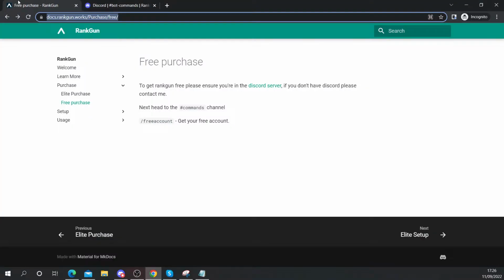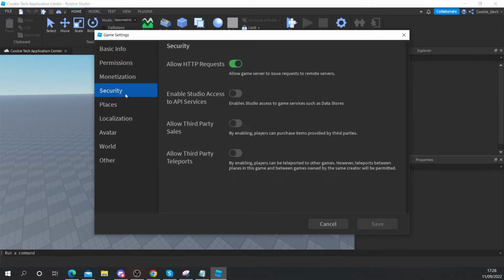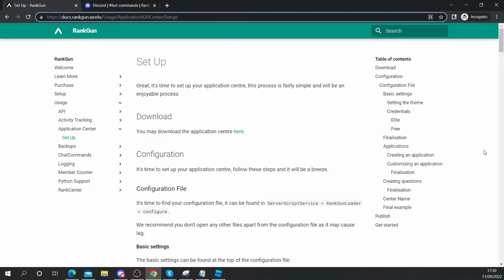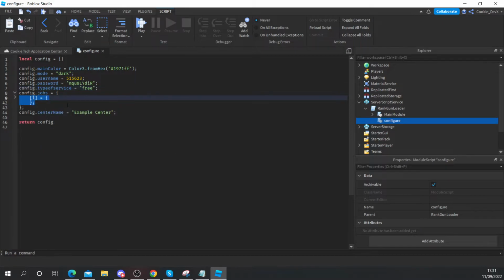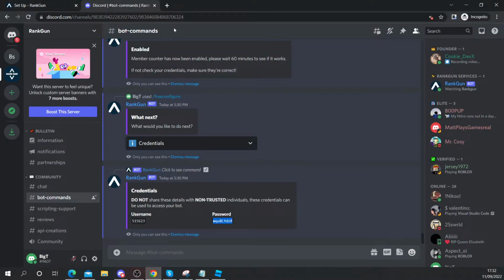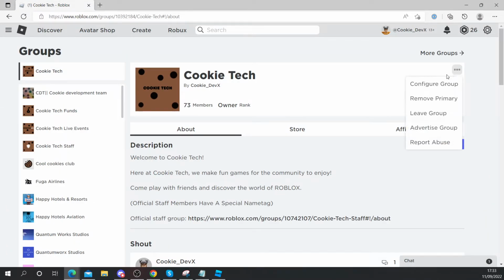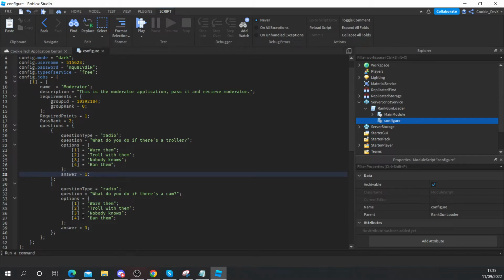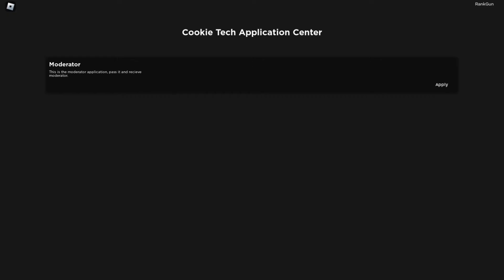Roblox Tutorial - How to make a ranking quiz centre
In this tutorial, I'll be teaching you how you can make your own auto ranking roblox quiz centre, people can apply for roles at your hotel & then if they answer all the questions correct, they will receive a rank.

In the next episode we'll be creating an application centre.

I hope you enjoyed today's tutorial and & learnt something new from it!

Would you like to chat about Roblox, Roblox development, scripting support or have any other epic things about development/Roblox?